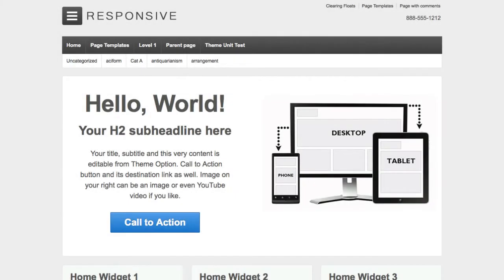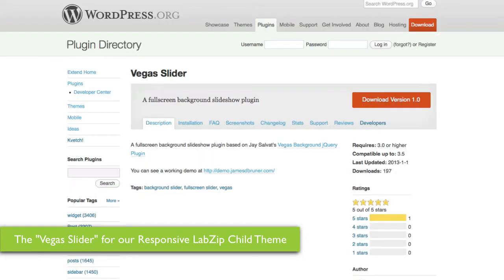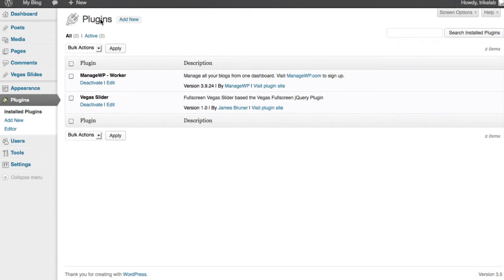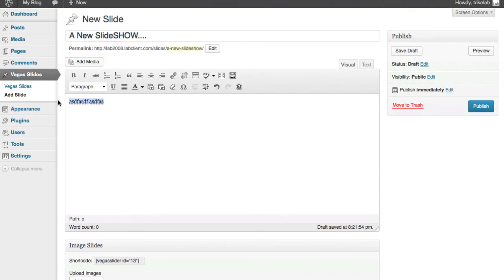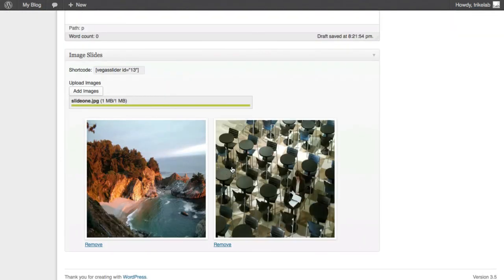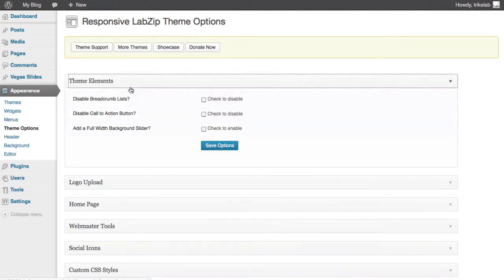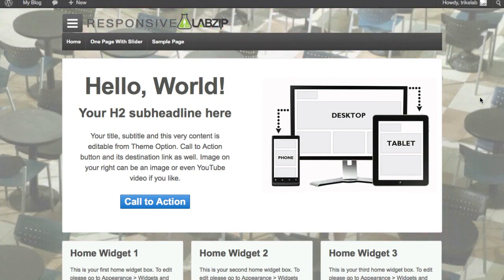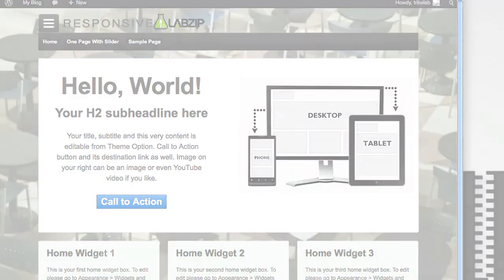Full Width Background Slider for your Responsive WordPress Theme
In this video I show you our new "one-click" installation of the Vegas Slider plugin feature when using our Responsive LabZip Child Theme.

This provides a very elegant and useful background slideshow for any site using the Responsive Theme from ThemeID, with no coding required!